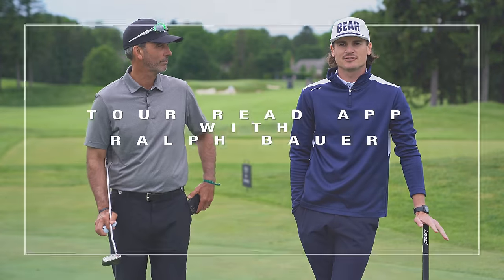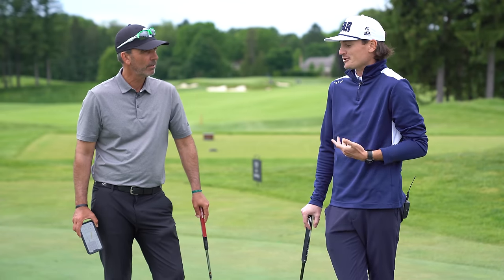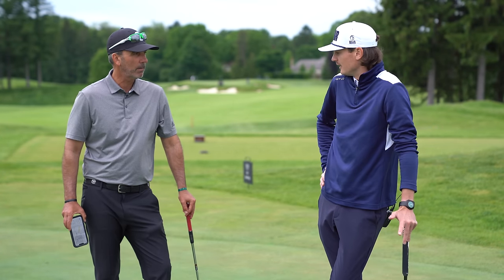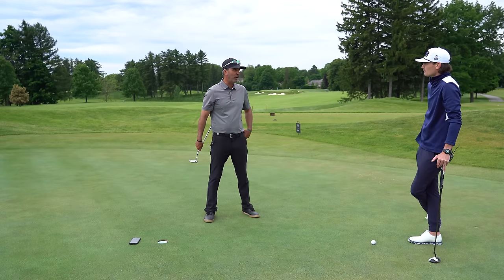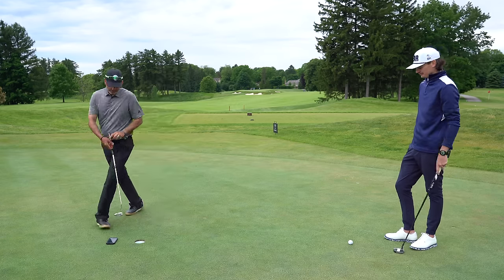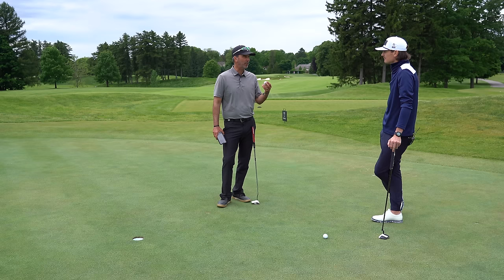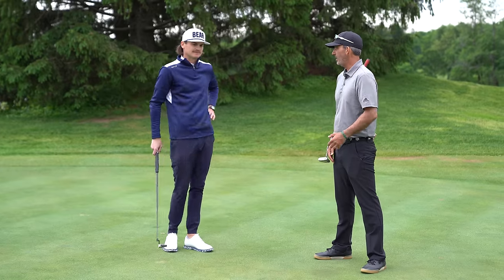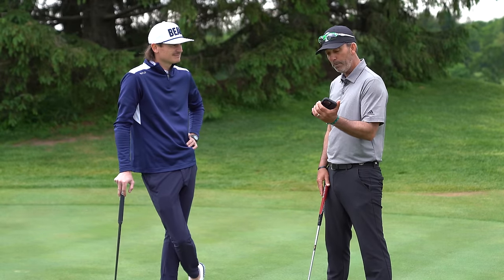THE TOUR READ GOLF APP // The App Mac's Been Using to Improve His Putting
Mac and Ralph Bauer dive into his new golf training app to help you make more putts! The Tour Read Golf app accurately measures the slope of the green and translates this into a precise “Tour Read” of the amount of break to play and the pace you need for any putt.

The ability to determine the amount of break in a putt before you hit it is one of the most important, and up until now, elusive skills in golf. In as little as two seconds, the Tour Read Golf app will give you an accurate read every time.